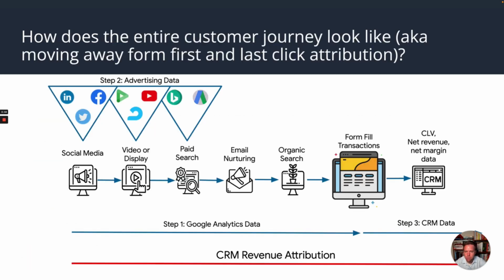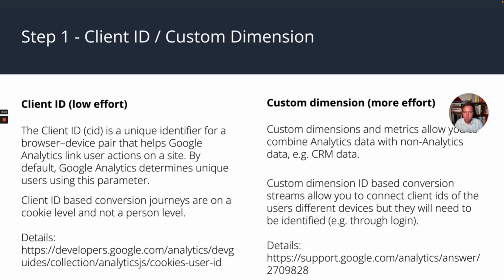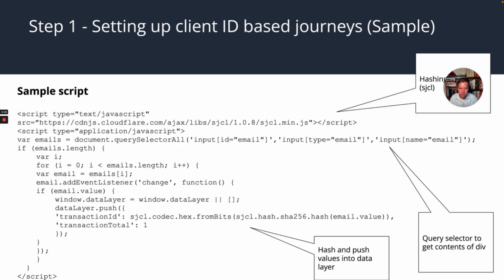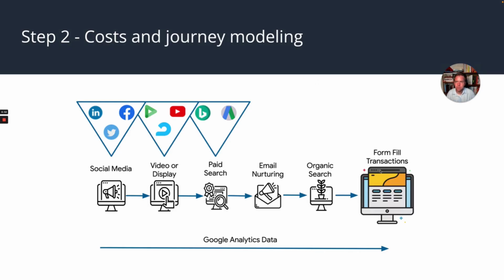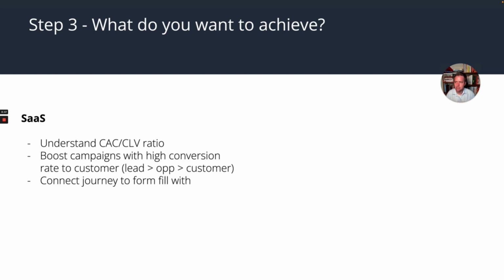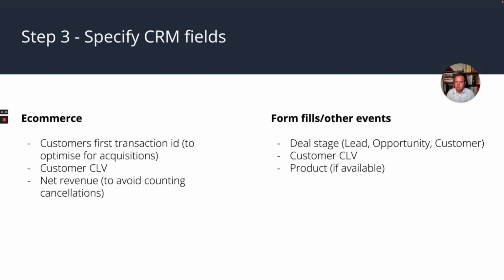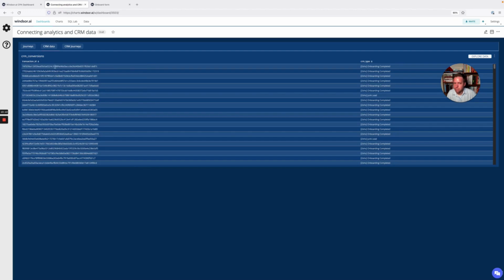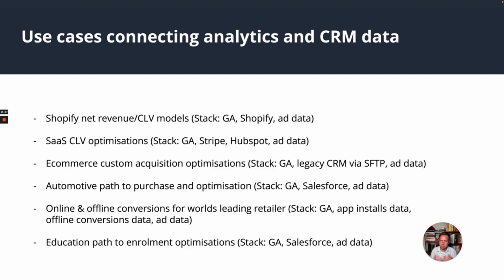Connecting Google Analytics and CRM data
In this video I'm sharing answer to the questions:

How does the entire customer journey look like (aka moving away form first and last click attribution)?
Which marketing campaigns drive new customers vs existing ones?
Which activities bring you the customers with the highest CLV?